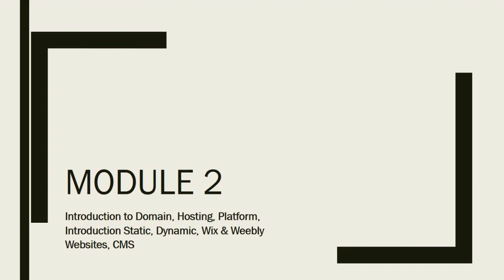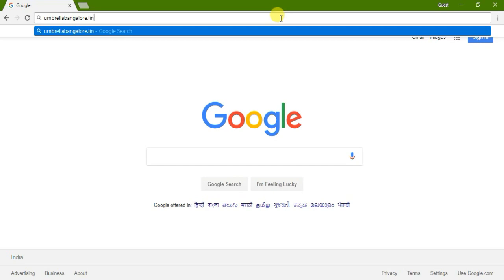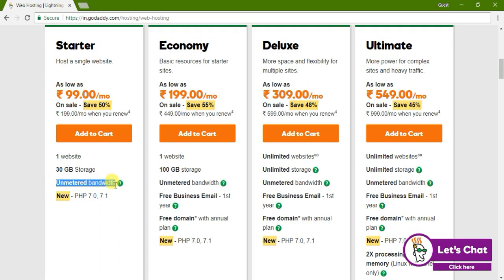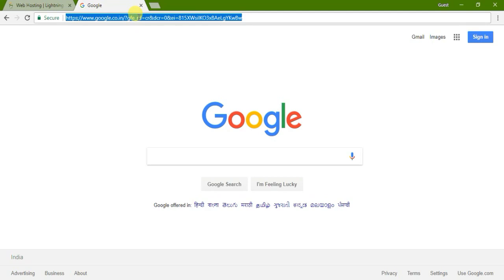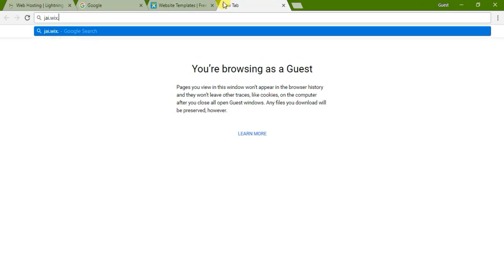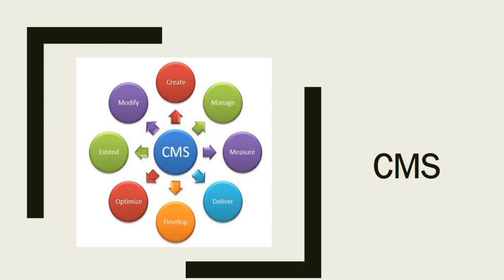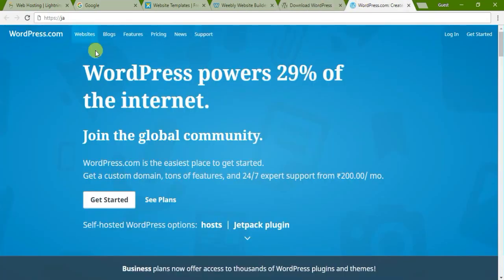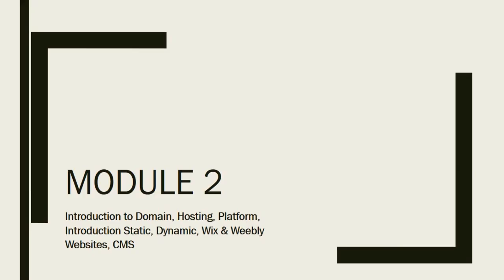Module 2: Intro to Domain, Hosting, Platform, Static, Dynamic, Wix & Weebly, CMS & Worpress Websites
This module is a part of 30 Hours: Course on Web Design, Digital Marketing and Internet entrepreneurship with updated content as of 2018. This module deals with Introduction to Domain, Hosting, Platform, Introduction Static, Dynamic, Wix & Weebly Websites, CMS, Introduction to Worpress.